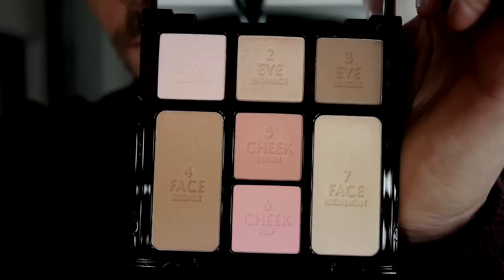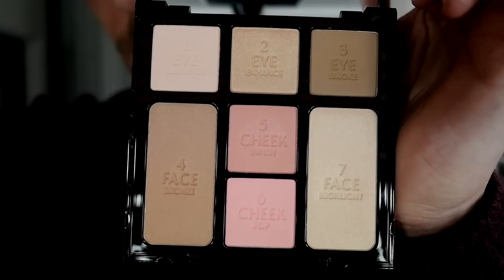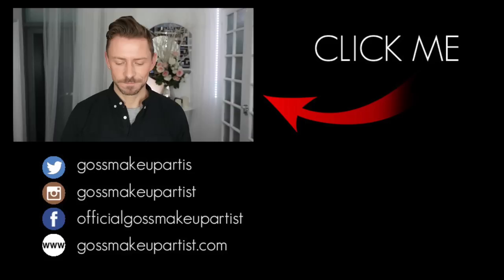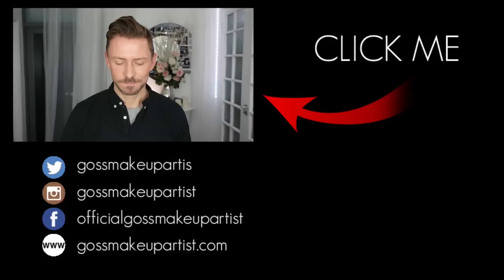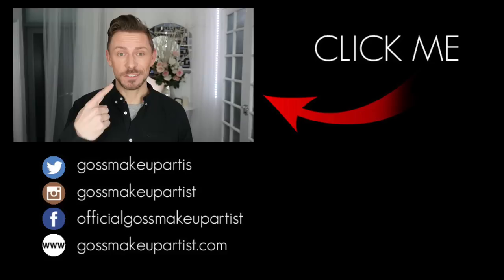F#CK YEAH! EXCLUSIVE! CHARLOTTE TILBURY INSTANT FACE PALETTE!!!!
DO YOU HAVE A FOUNDATION MOUSTACHE?! CLICK!